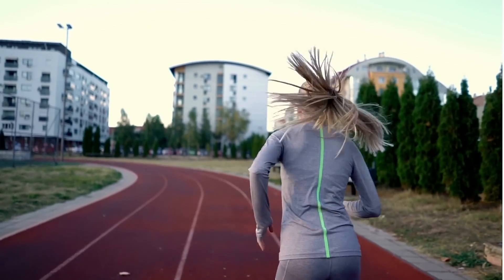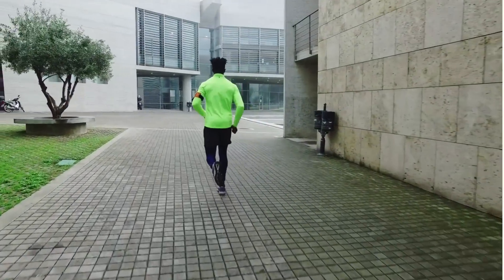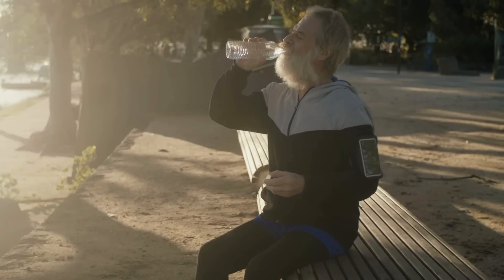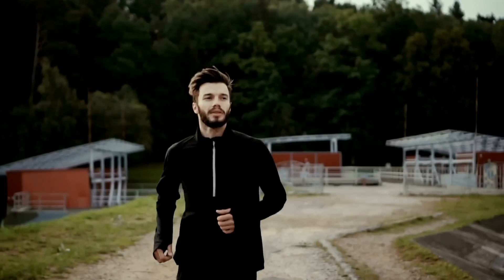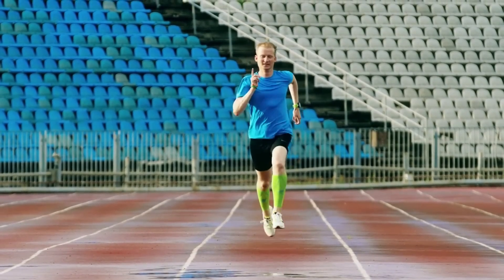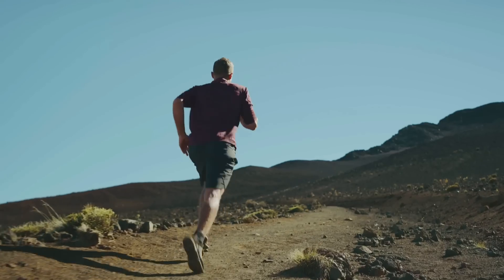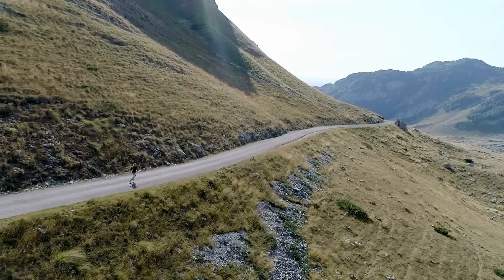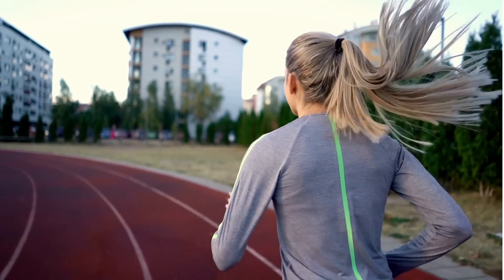STOP Running Everything Easy - This Is Why You Need To Include Interval Training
We often get asked why are we telling people to run all their runs easy and that couldn't be further from the truth. In today's video sport scientists Shona Hendricks and Devlin Eyden share the reason why you shouldn't be running all your training runs easy.

What is in this video:
00:00 Introduction
00:28 Should you be running all your runs easy?
00:59 Why are easy runs important?
03:31 How much easy versus harder running
04:26 What is higher intensity running?
05:26 When to do what intervals?